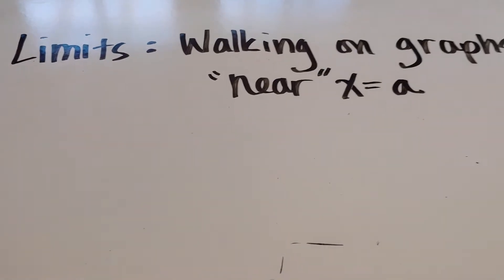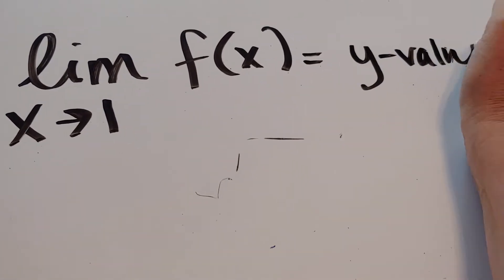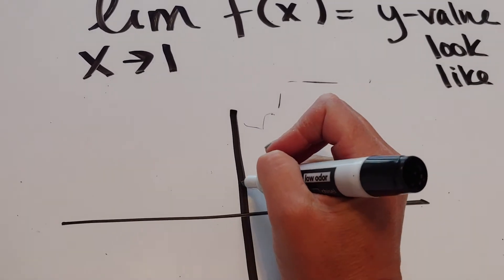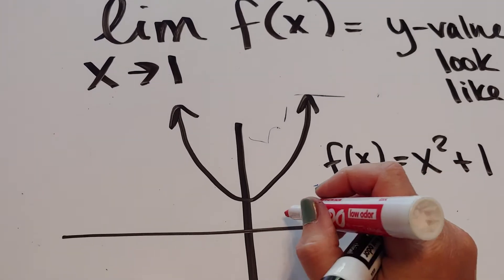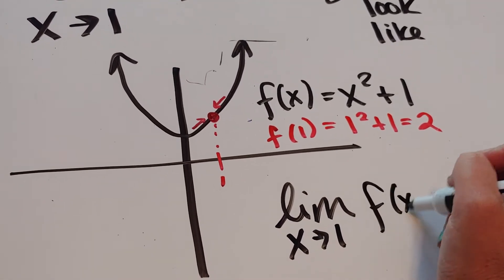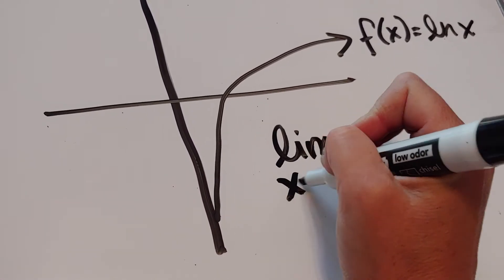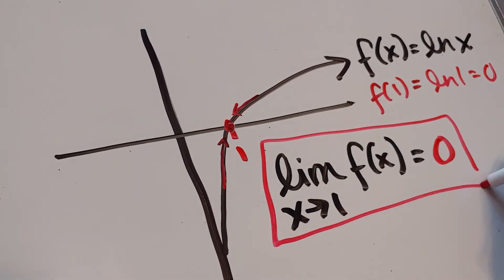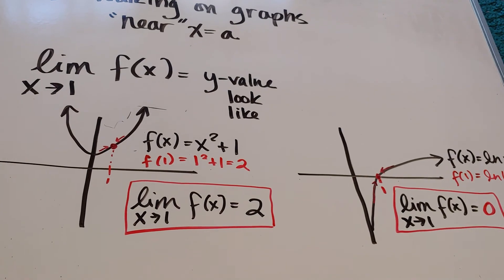Finding Limits when the Function is Continuous at x=a